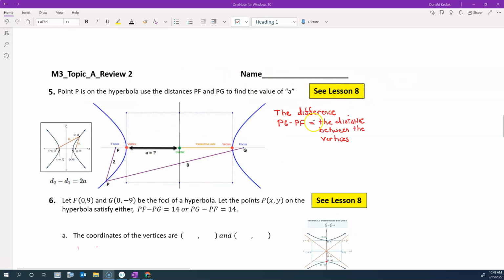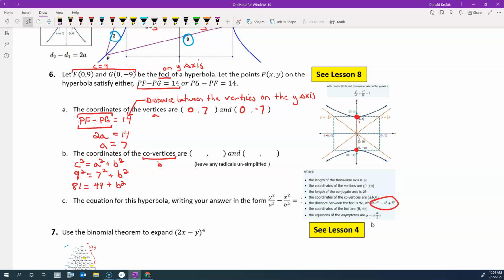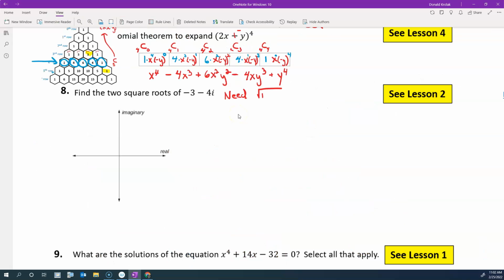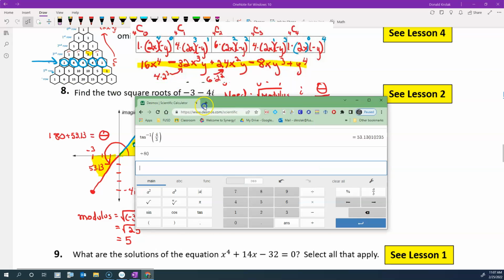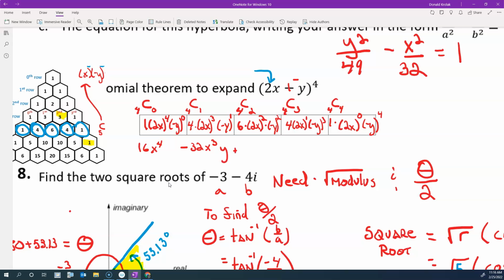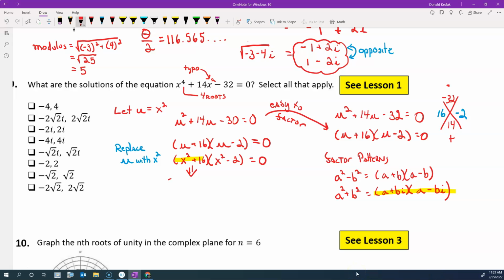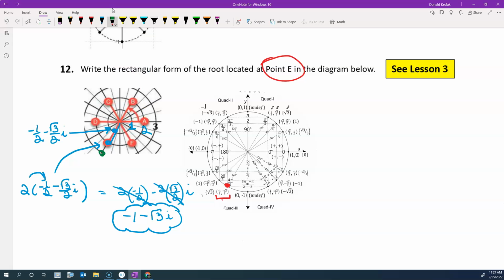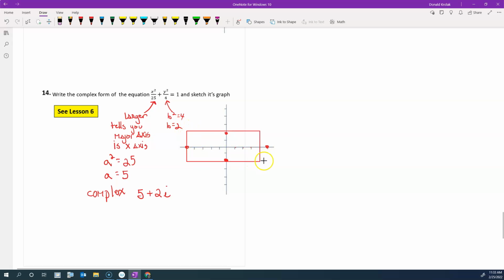Pre-Cal M3_Topic_A_ Review Solutions #5-14